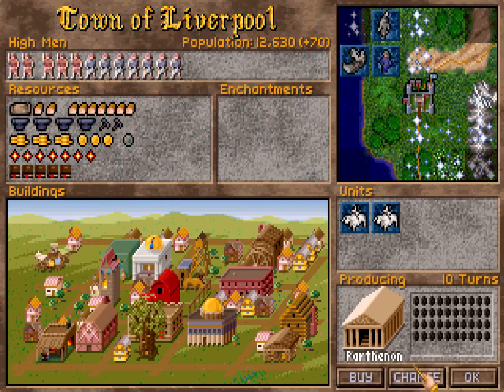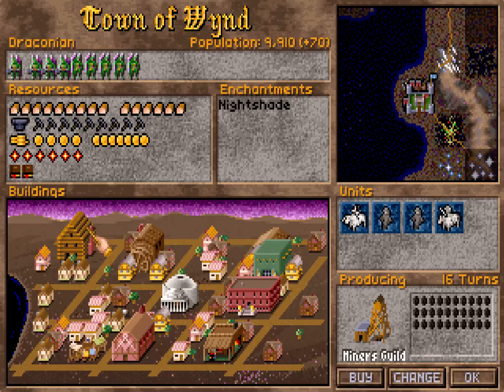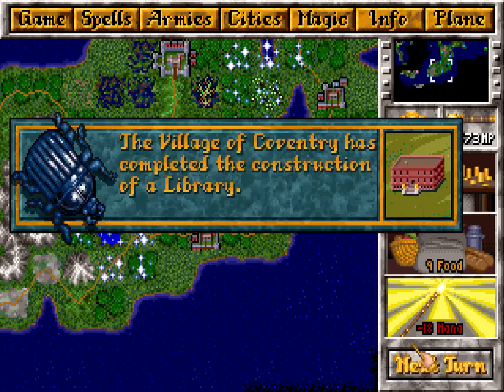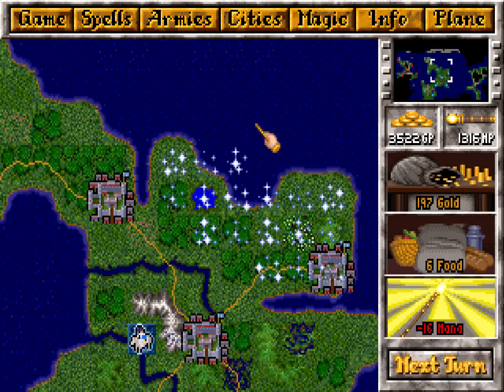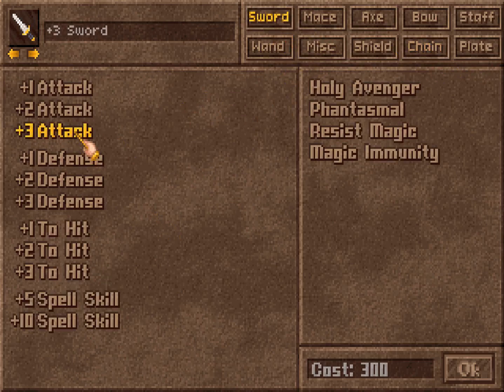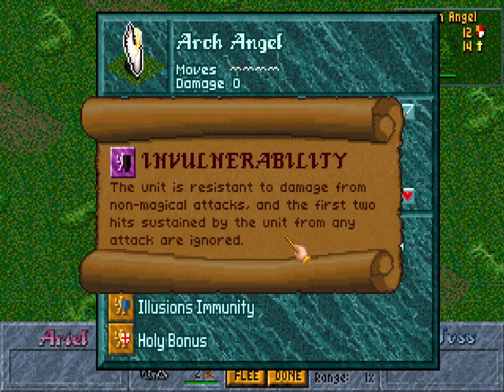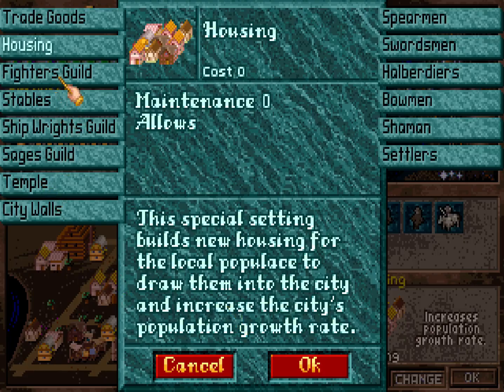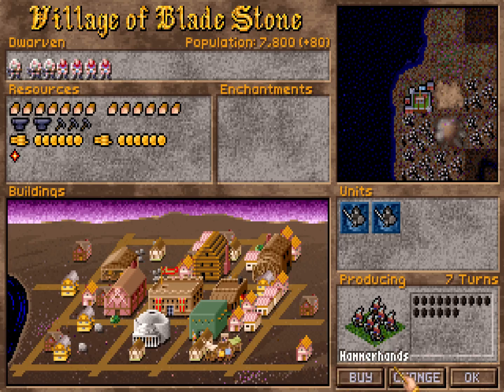Time Travel - Destination: Master of Magic #19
The grandmeister of turn-based strategy games is here! Many coffees have been had and many hours have been wasted in this strategy gaming masterpiece. So get out your cups and follow me on a trip down memory lane.

In this series we will revisit the good old vintage games that got me hooked on strategy games. Since it might have been decades that I played the games, please don't expect expert strategies or in depth guides - but expect me to do my best to share the fun I have playing!